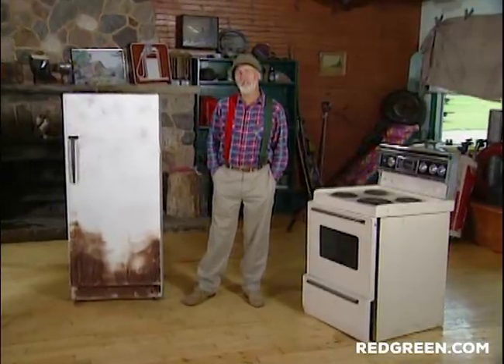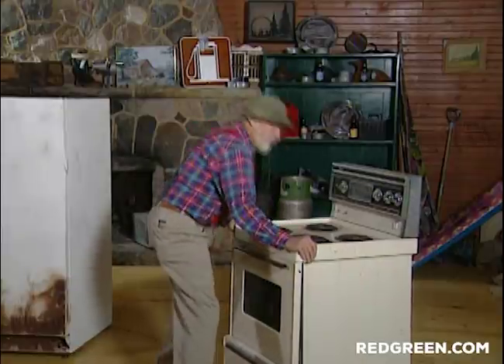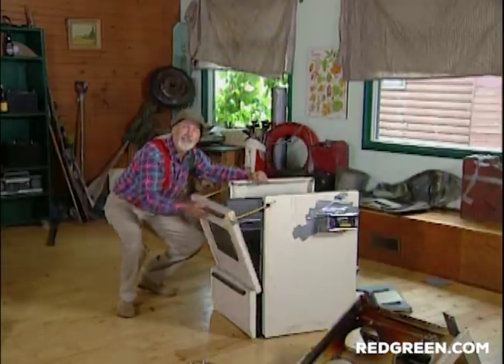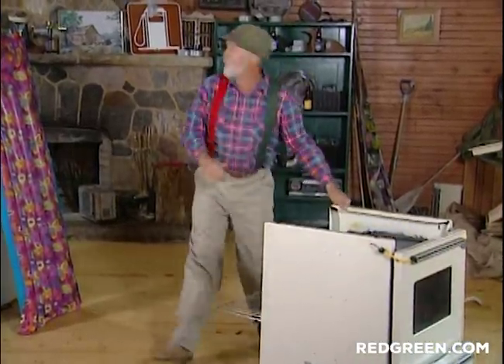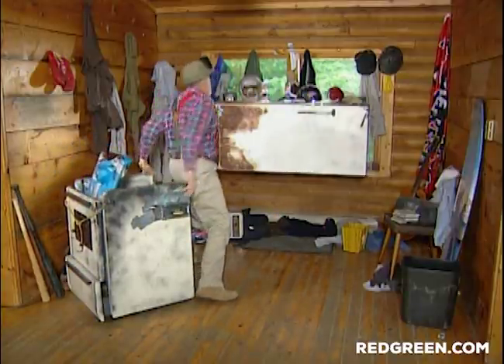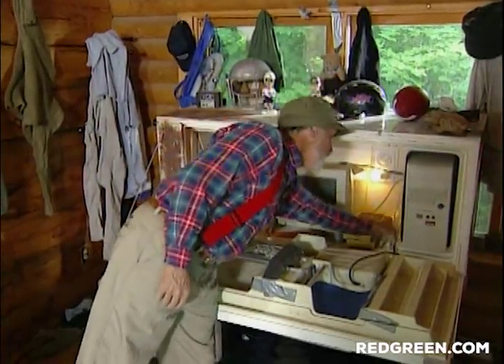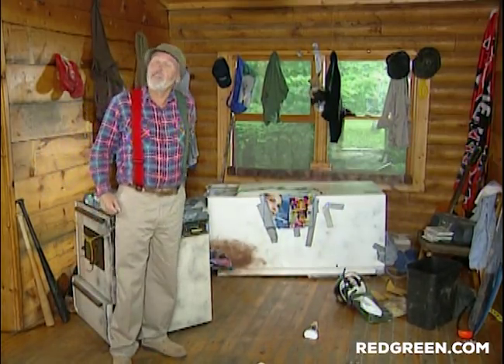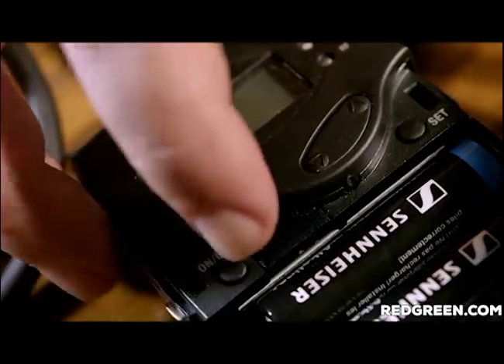Red Green Repurposes Old Appliances